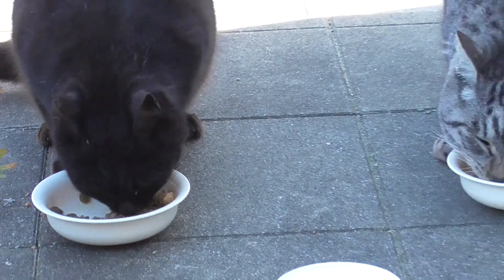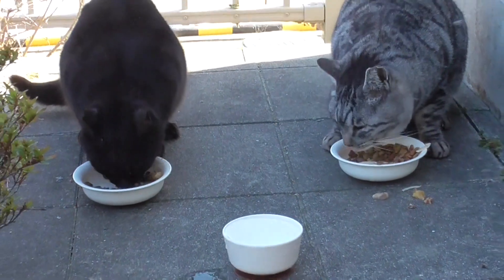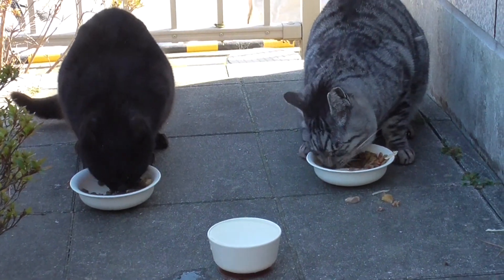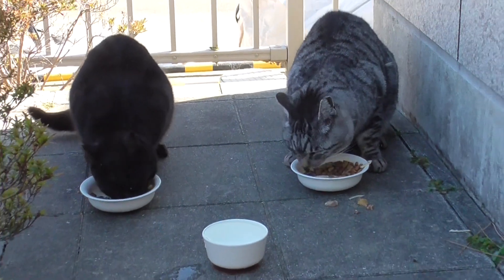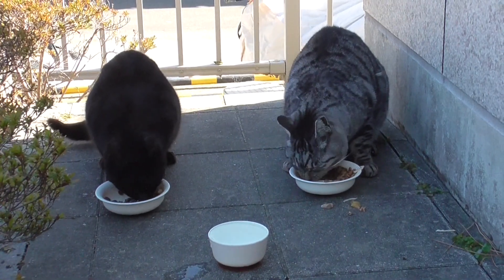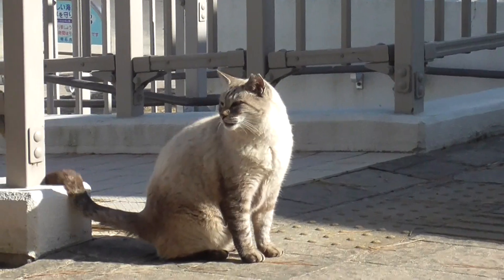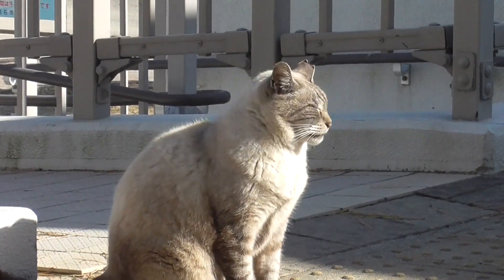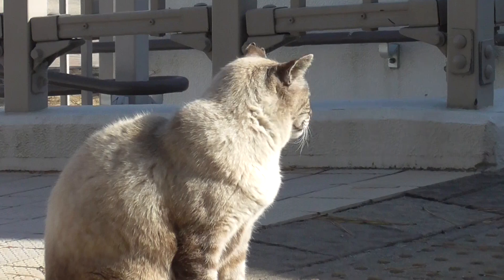林崎漁港ベンチ2023 12 23a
＠地域猫